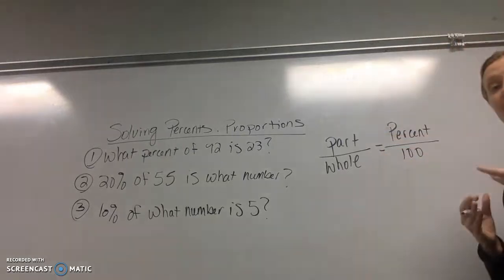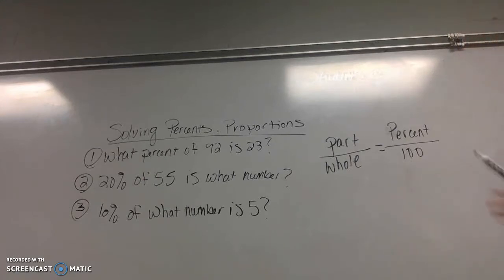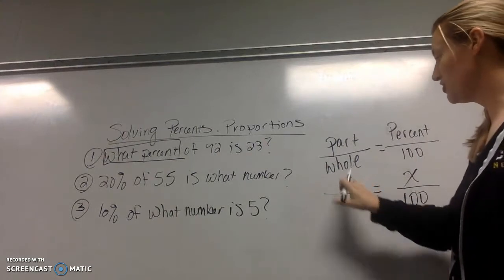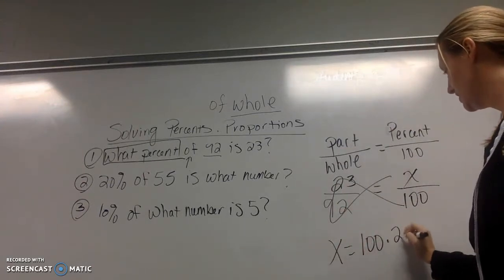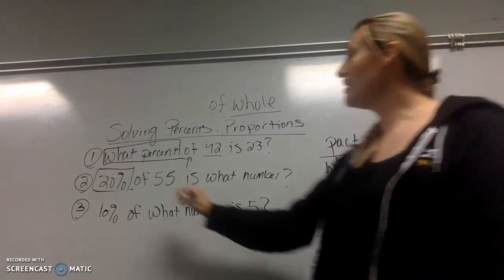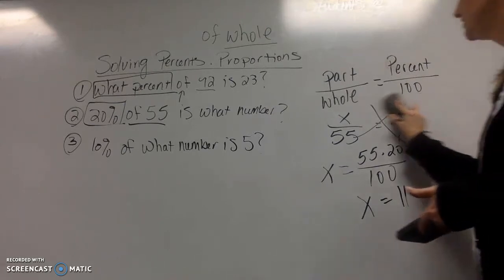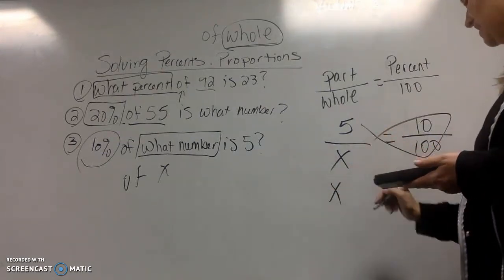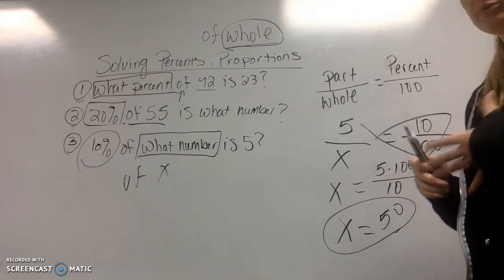Finding Percents with Proportions